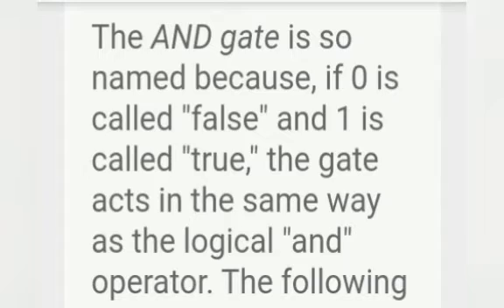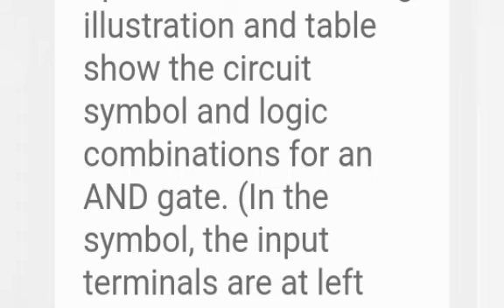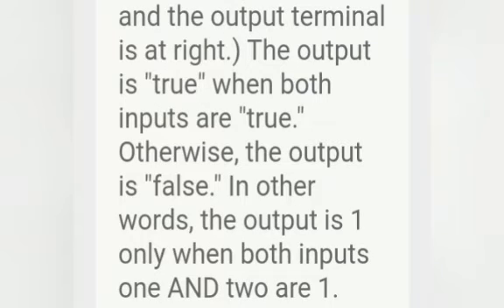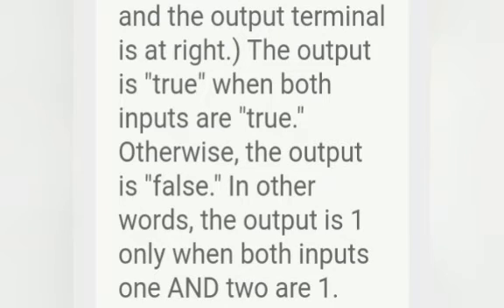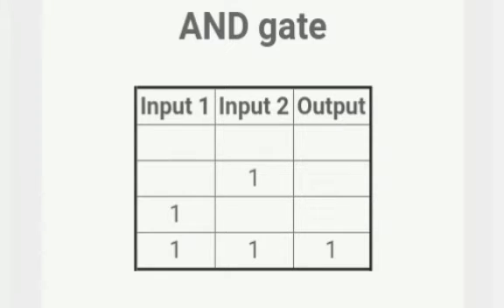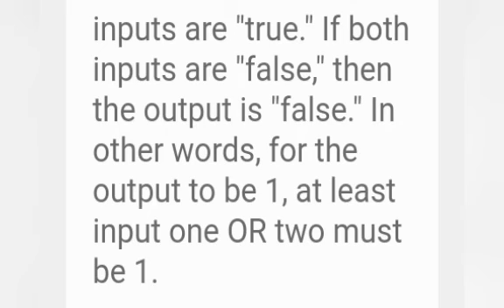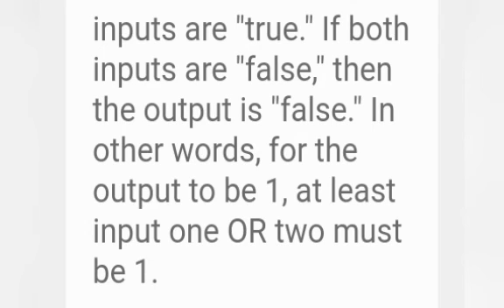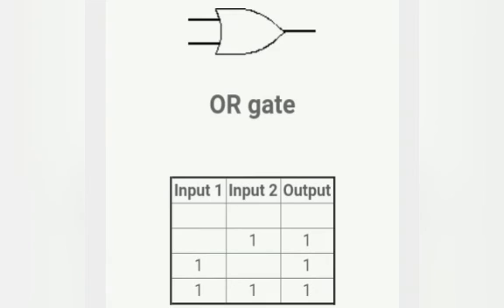AND and OR Gates